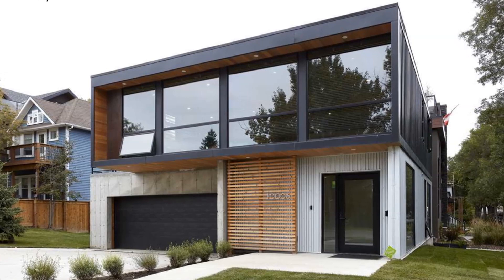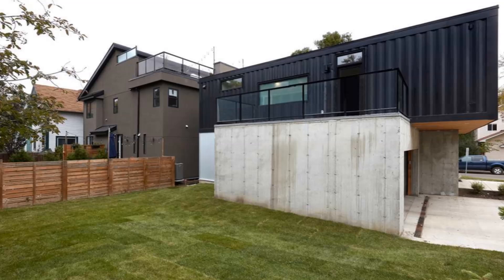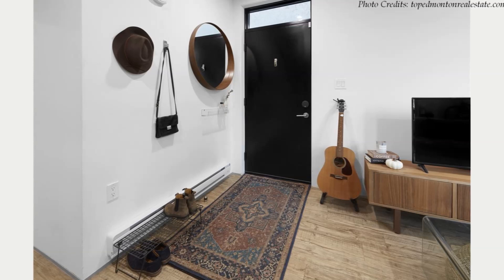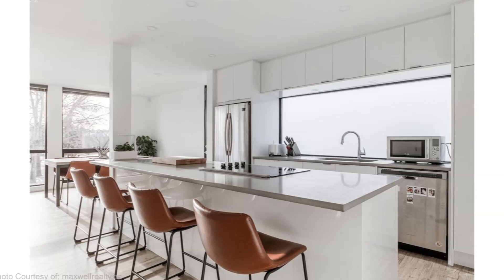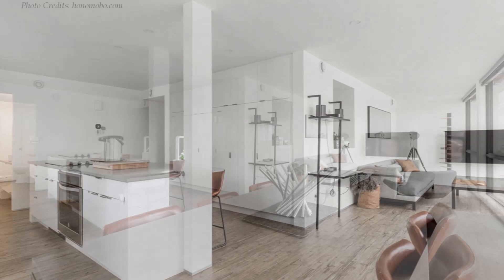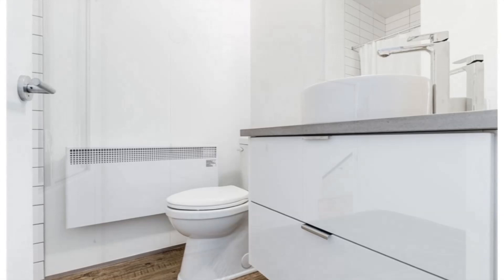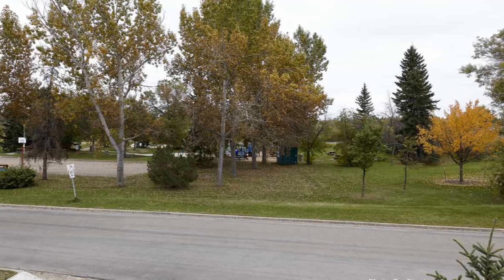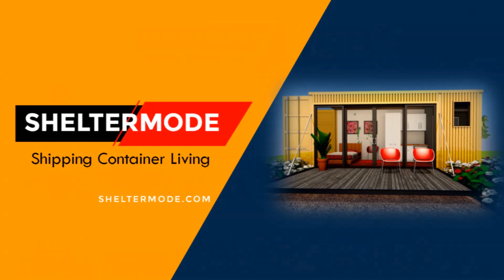Riverdale HO4+ Container Home by Honomobo in Edmonton, Canada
Riverdale HO4+ Container Home by Honomobo in Edmonton Canada. Just like building with conventional materials, shipping containers can be used to build amazing modern family homes. In this video, we bring you Ultra Modern Container home by Honomobo in Riverdale, Edmonton, Canada.This ultra-modern container home by Honomobo is sitting on a beautiful lot in pretty Riverdale and facing a park. The Riverdale HO4+ is a two story modular home made from four forty-foot shipping containers stitched together to create a beautiful 2 bedroom container home with an option for 3 bedrooms in 2,071 square feet of habitable space. The home is sitting above a precast concrete garage and a site built suite attached to the garage created with environmentally friendly materials and designed for a minimalist lifestyle.

Project Summary.
Location: Edmonton, Alberta
Foundation Type: Garage/Suite
 Habitable space: 2071 Sq. Ft.
Year Built: 2018
Property Type: Single Family
Building Type: Residential Detached Single Family
Style: 2 Storey

Photo Credits: maxwellrealty.ca